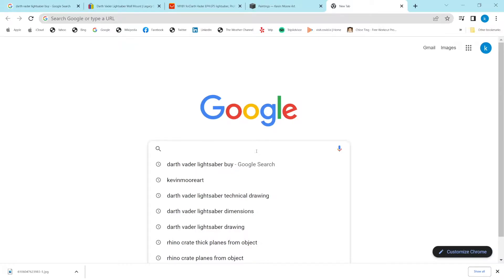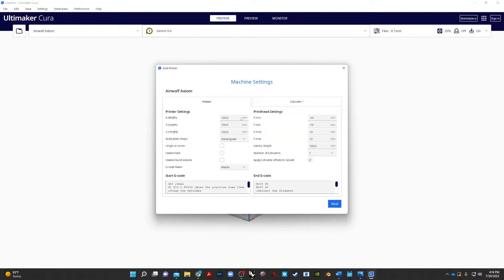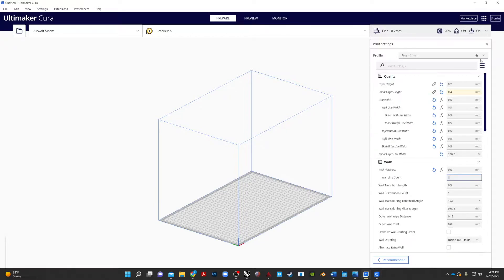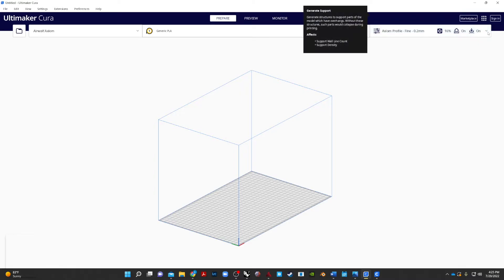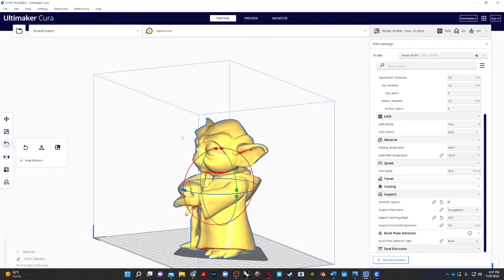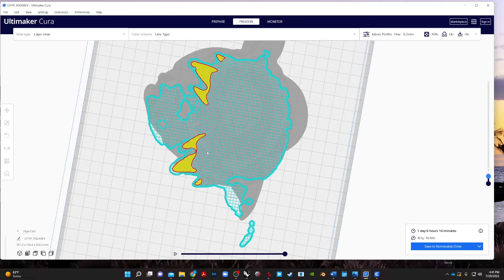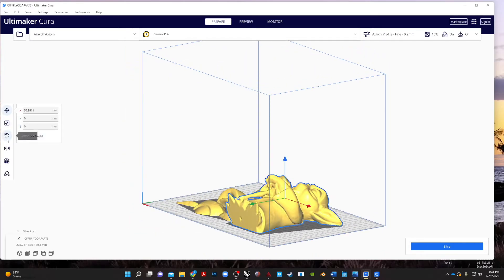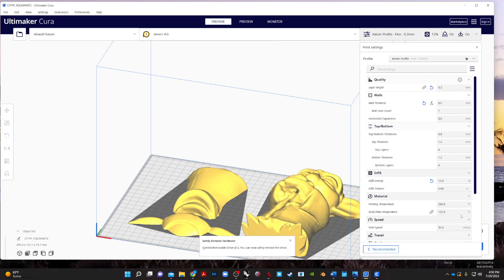Cura Airwolf 3D Printing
How to 3d print with Cura on an Axiom DD 3d printer

Start GCode (Copy and Paste Below)

;Basic settings: Layer height: {layer_height} Walls: {wall_thickness} Fill: {fill_density}
;Print time: {print_time}
;Filament used: {filament_amount}m {filament_weight}g
;Filament cost: {filament_cost}
;M190 S{print_bed_temperature} ;Uncomment to add your own bed temperature line
;M109 S{print_temperature} ;Uncomment to add your own temperature line
M42 P6 S255                  ; turn lights on
M109 T1 S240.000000         ; heat second nozzle for auto leveling (in case machine selected incorrectly)
T0                      ; switch to first nozzle and retract filament
G1 F100
G92 E0                       ; set extruder position to 0
G1 E-20 F100
G28 F200                         ; home all
G1 Z0  F1200
G1 X20 Y228 F7000
G1 Z-2  F1200                ; lower to brush
G1 X138 Y226 F2000
G1 X40 Y228 F2000
G1 E-30 F125
G1 Z0 F1200
G28 X0 Y0
M204 S300                    ; set accel for probing
M203 Z4                      ; set z max speed for probing
G29
M204 S3500                   ; set accel back to normal
M203 Z20                      ; set z max back to limit
G1 Z5         ; raise nozzle up 5mm
M104 T1 S0                  ; cool second nozzle after leveling (in case machine selected incorrectly)
T0                          ; switch back to first nozzle
G1 F100
G1 E6 F100                     ; extrude filament back into nozzle and 7mm more
G92 E0                        ; zero extruder
M400                         ; clear buffer
G4 S1                        ; pause
M117 AXIOM Printing...        ;Put printing message on LCDE screen

END GCODE (Copy and paste below)

;EndCode
M400
M104 T0 S0                      ; switch off first nozzle
M104 T1 S0                      ; switch off second nozzle
M140 S0                         ; heated bed heater off
M107                            ; fans off
T0
G92 E0                          ; set first extruder to 0
G1 E-3 F300                     ; retract a bit to relieve pressure
G28
M84                             ; steppers off
G90                             ; absolute positioning
;{cool_code}
M42 P6 S0        ; lights off